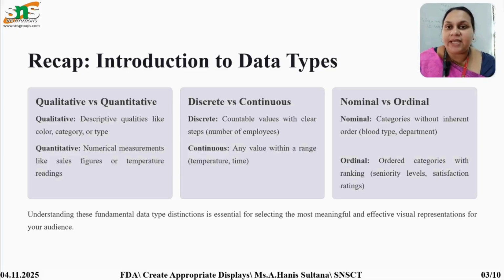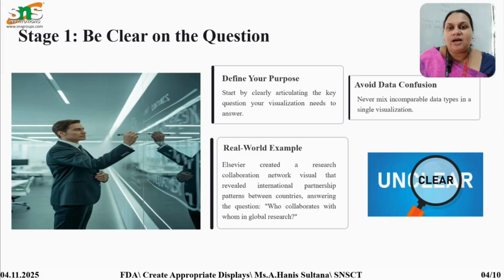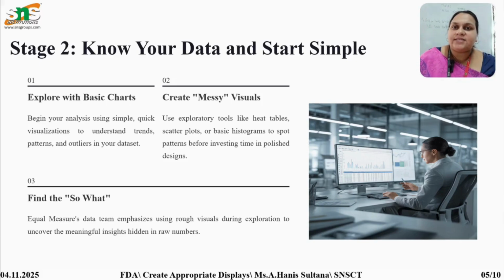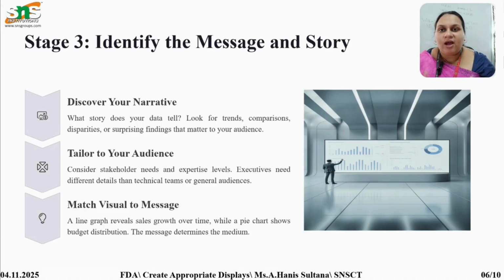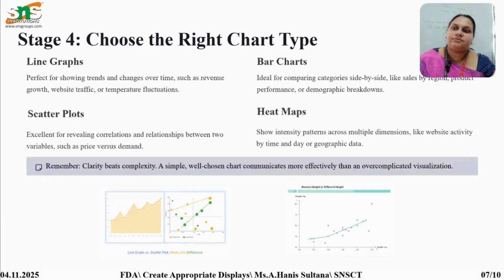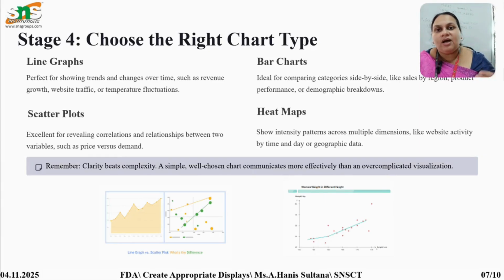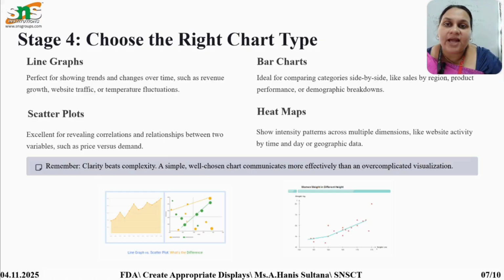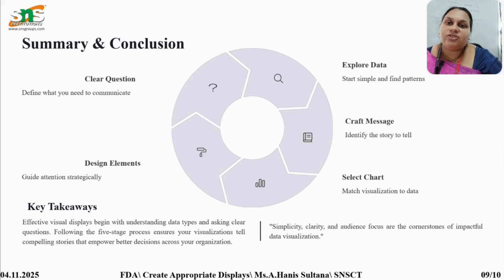2. Creation of Charts using Excel |Fundamentals of Data Analysis | SNS Institutions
The course emphasizes selecting the right visual format to match the objective of the analysis.
Students learn how to simplify complex information through well-designed visuals.
It highlights the role of colors, shapes, scales, and layout in improving interpretability.
The subject also covers common visualization tools used in industry.
Practical sessions involve creating visuals using real datasets.